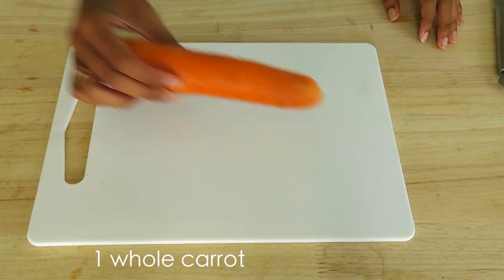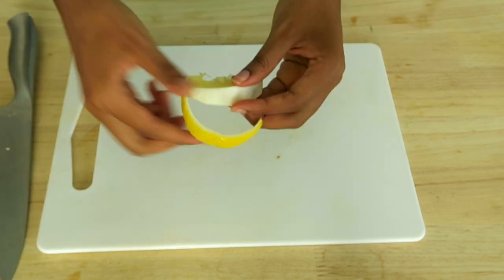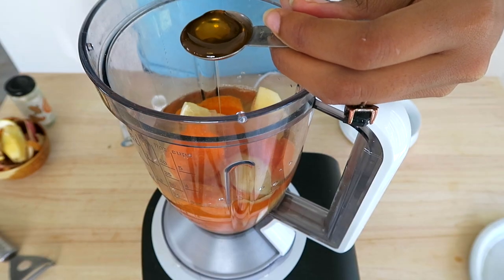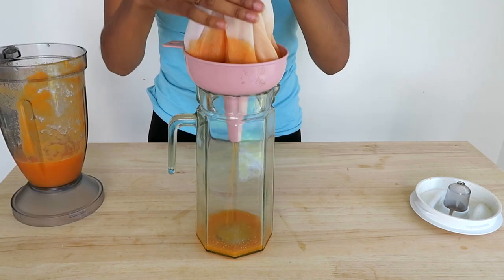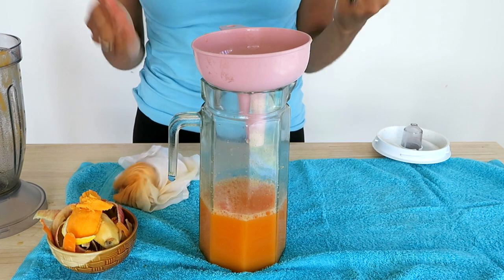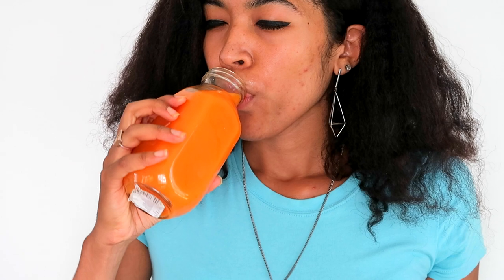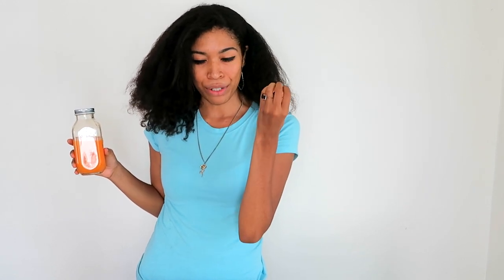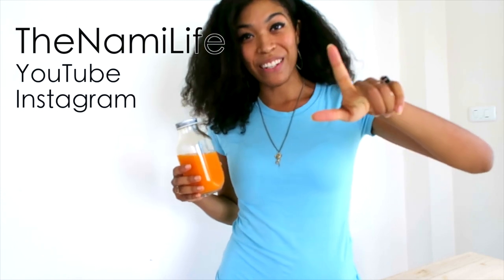Carrot Turmeric Juice recipe for clear skin and energy!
Hello! This a Carrot Turmeric apple ginger juice recipe! It helps to clear my skin up and gives me loads of energy after I drink it. I use all organic ingredients ( which is so easy to get out here in Chiang mai, Thailand). I know the addition of Turmeric might seem weird, but if you use the right amount, it really helps with your digestion and doesn't alter the overall taste of the juice to much!

I didn't use a juicer, I used a blender because thats all I have haha!

Anyway, happy Juicing!

- The Nami Life